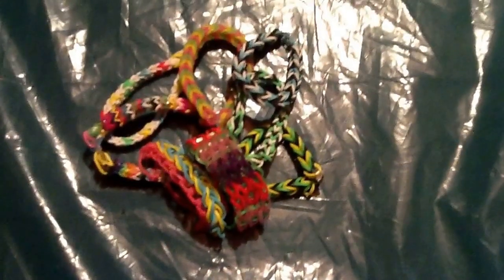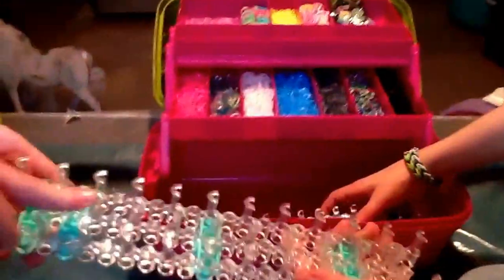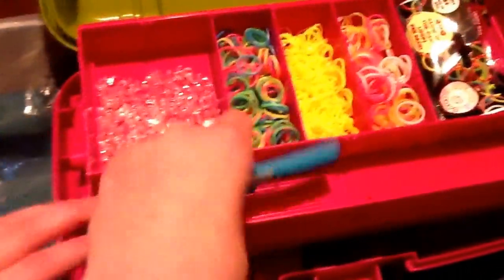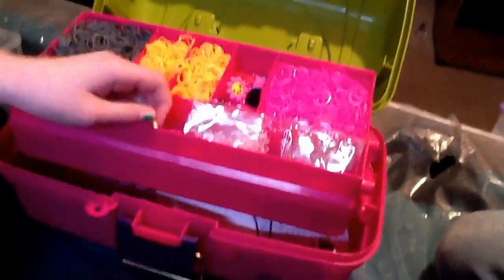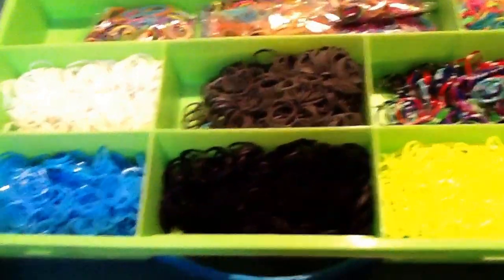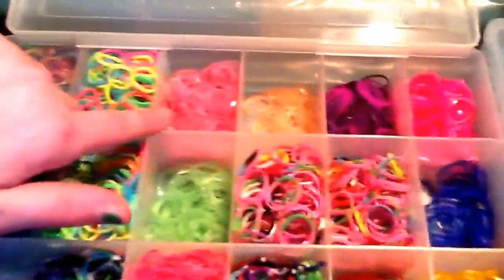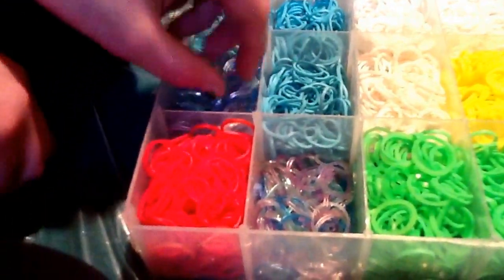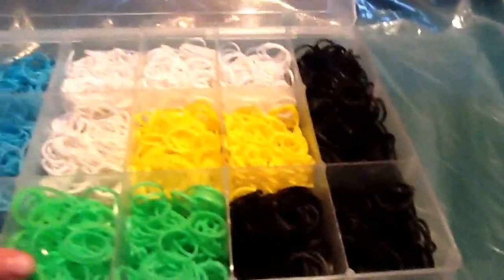Our storage and collection of loom bands